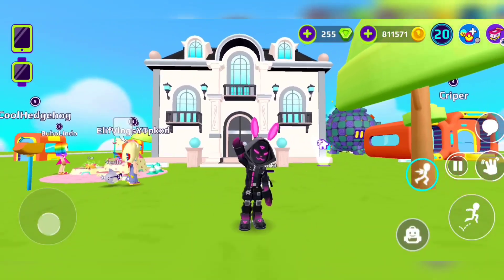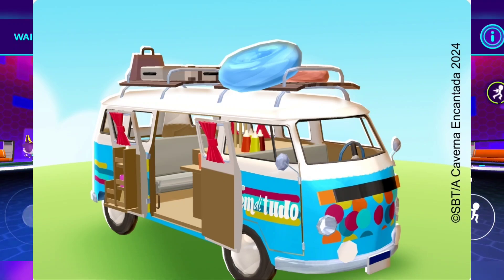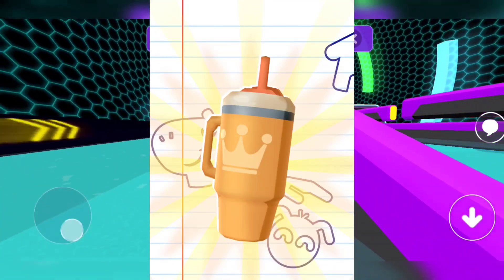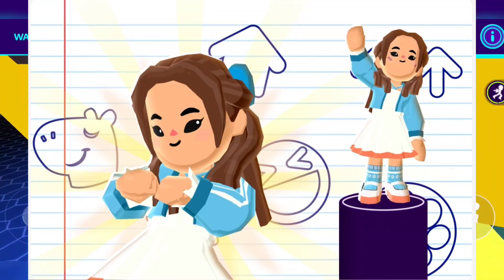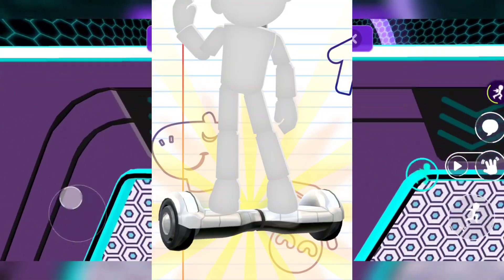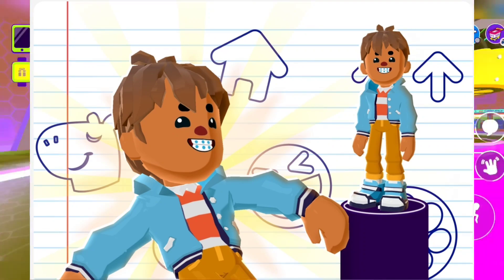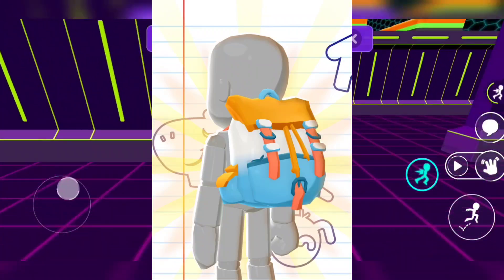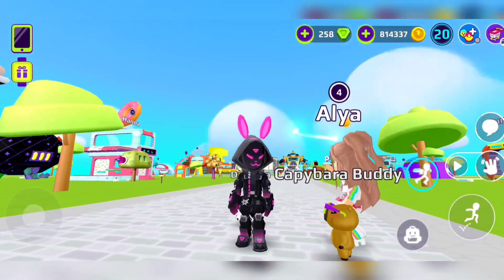PK XD New Sloths Pet and The Full-Fledged Minibus.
‎@P3R1KO'S GAMES